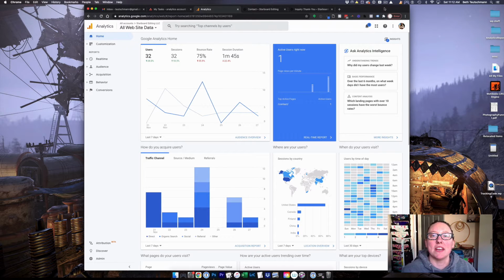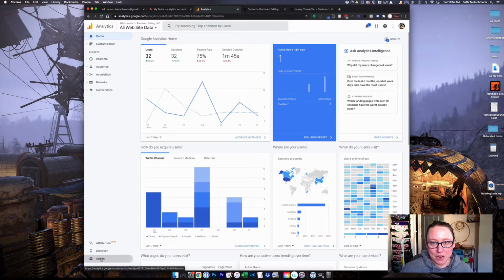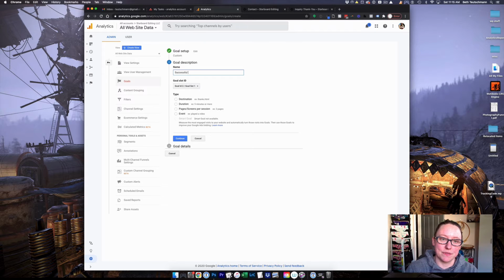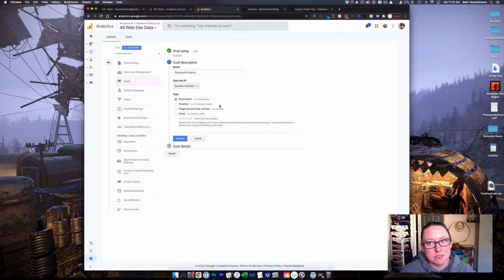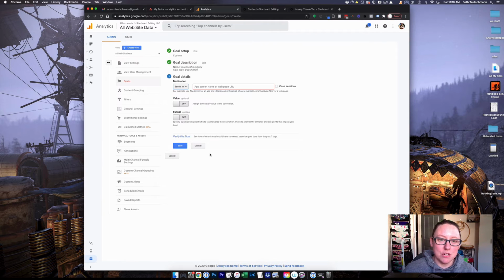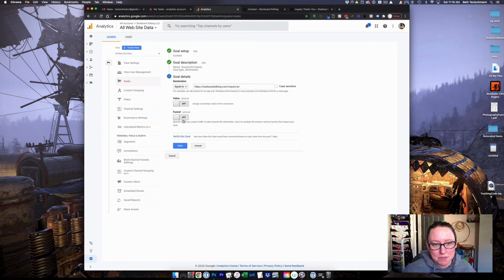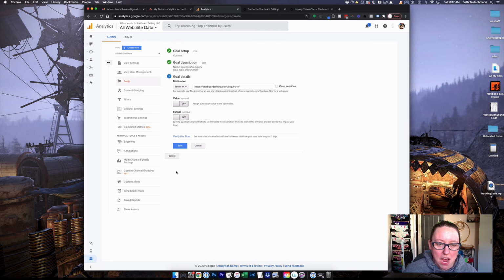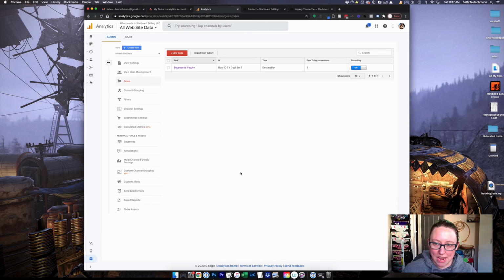How To Properly Set Up A Goal in Google Analytics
How to set up a Google Analytics goal to properly track the effectiveness of your website and digital marketing efforts.